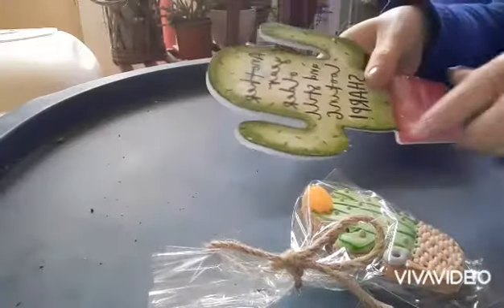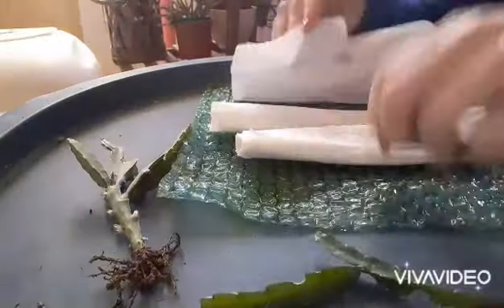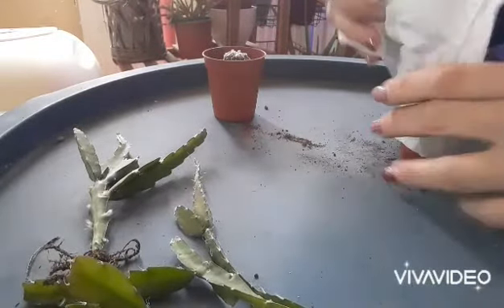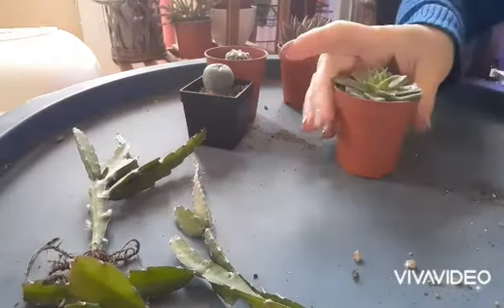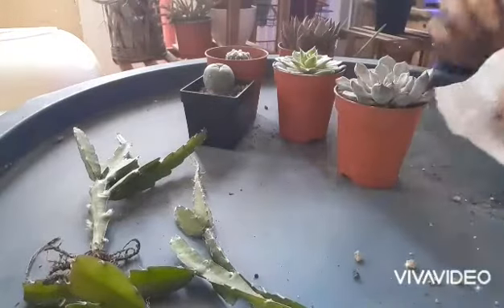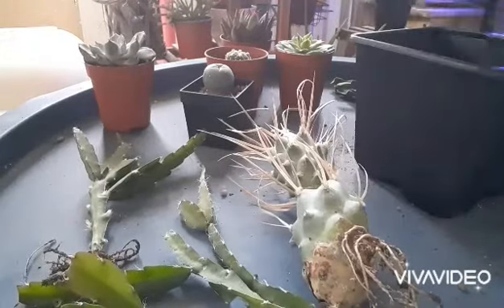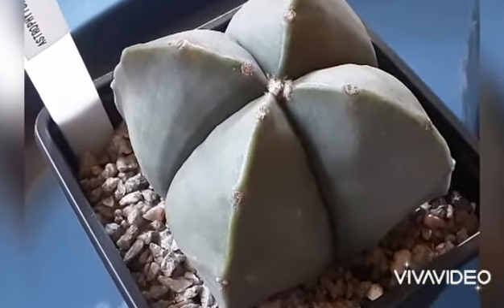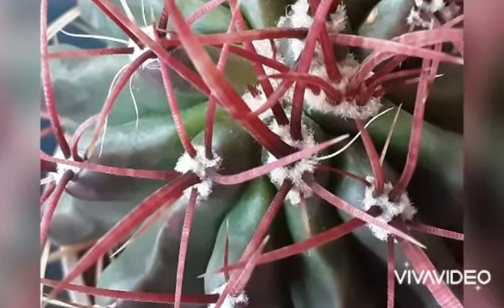Birthday plants- unboxing| Beautiful cacti | Suprise succulents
I treated myself for my birthday with wonderful cacti and even got some suprise suculents!